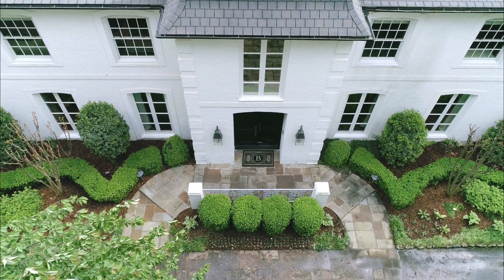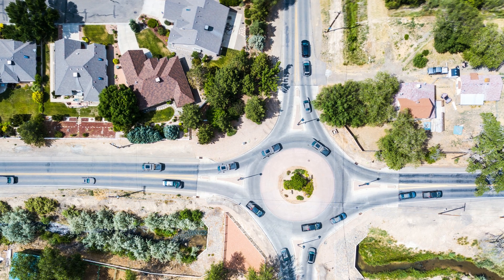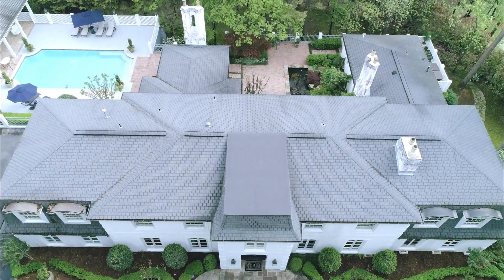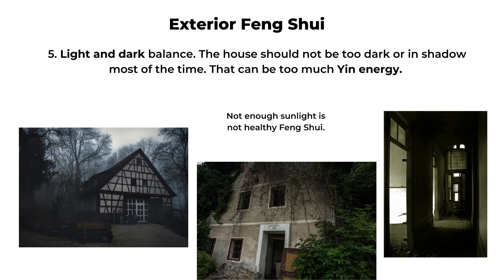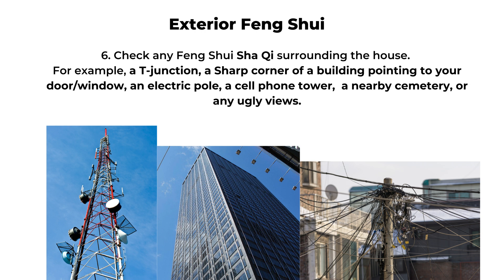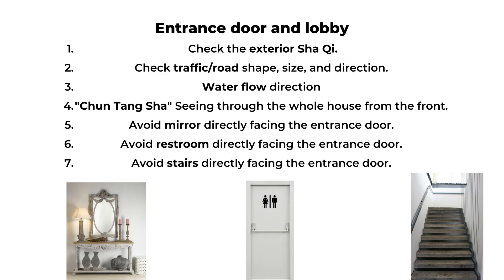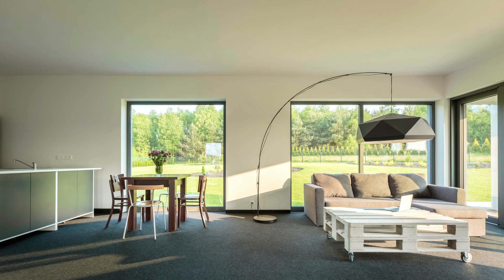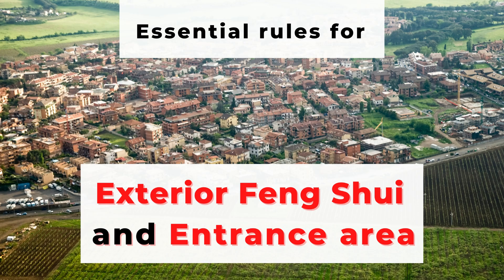Essential Feng Shui rules for exterior and entrance area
Essential Feng Shui rules for exterior and entrance area. The landscape, or form school of Feng Shui, is usually used as the first step to check the Feng Shui of a house. Then you can add Flying Star or Eight Mansions Feng Shui to calculate specific directions.

🏮 Link to our Amazon page for our picks of Feng Shui cures and enhancers